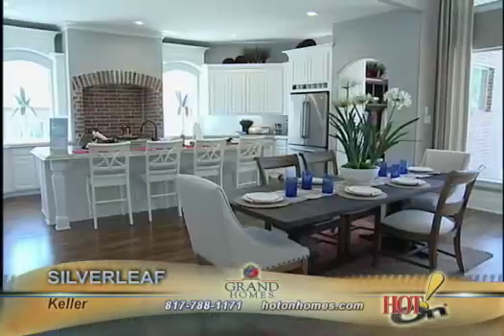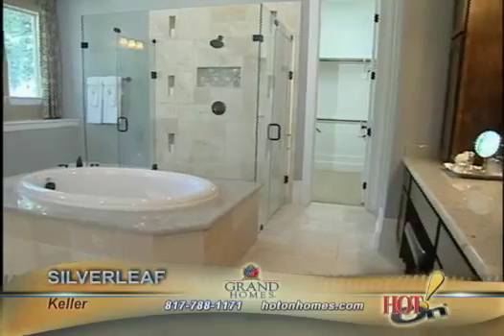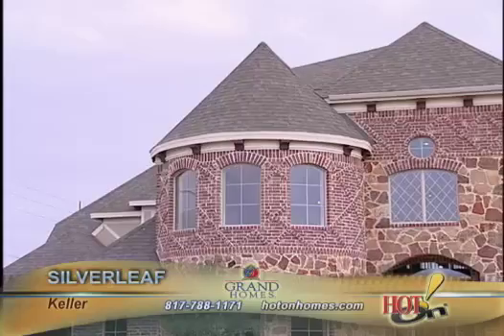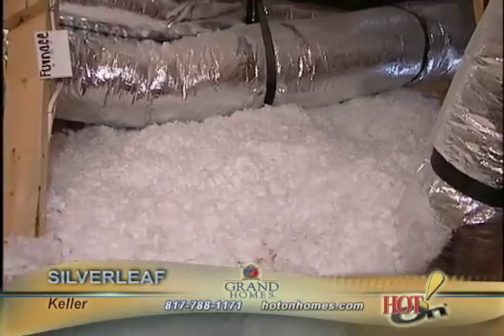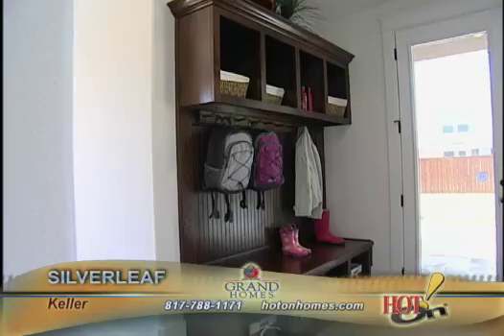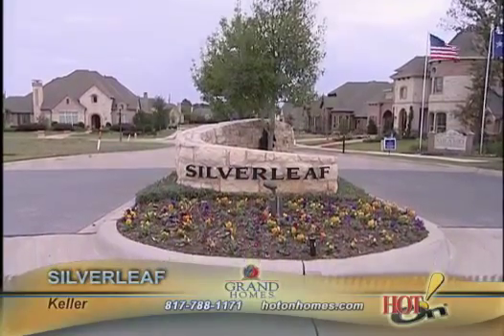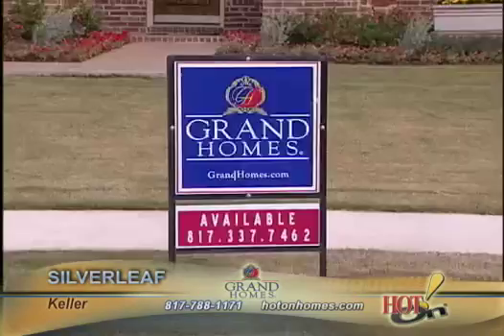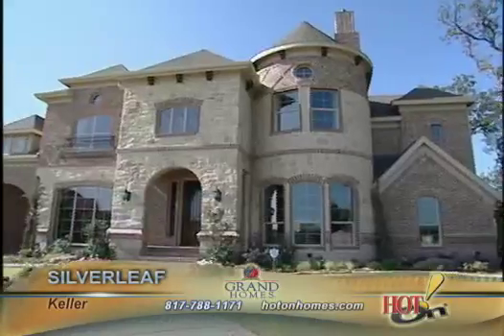Hampton V - Silverleaf Model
Take a tour of of the Hampton V model at Silverleaf in Keller, Texas courtesy of HotOn Homes!